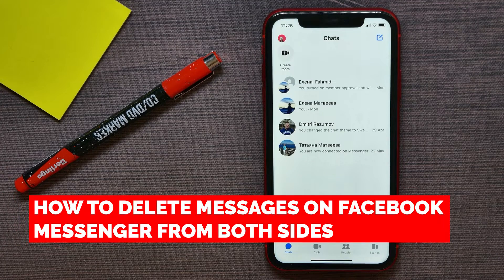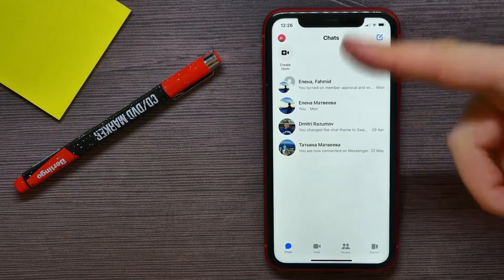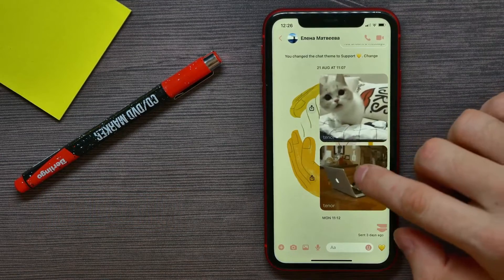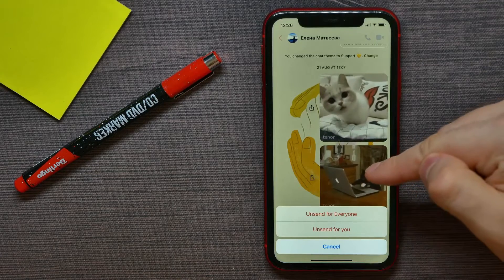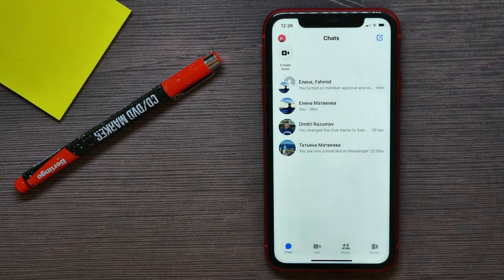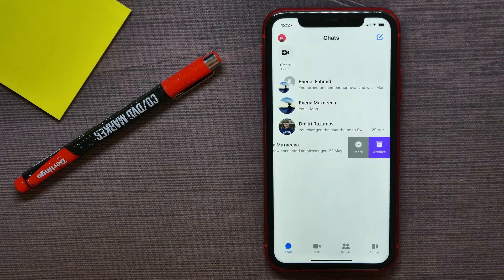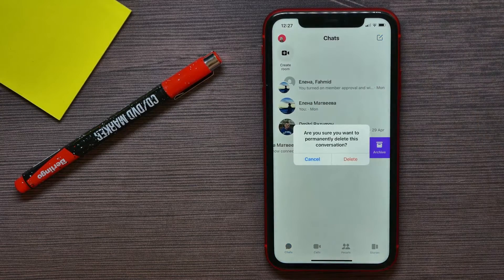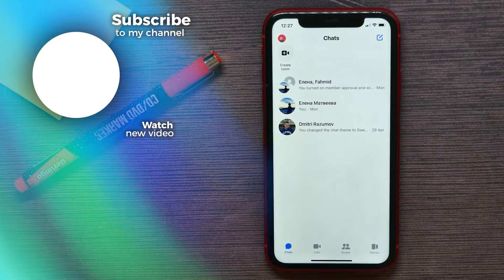How To Delete Messages On Facebook Messenger From Both Sides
In this video i show simple way How To Delete Messages On Facebook Messenger From Both Sides